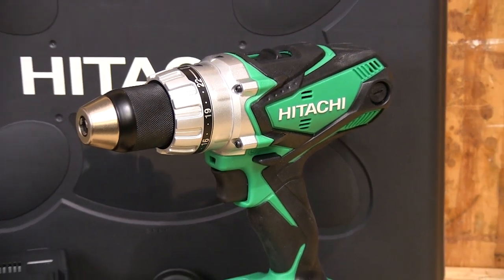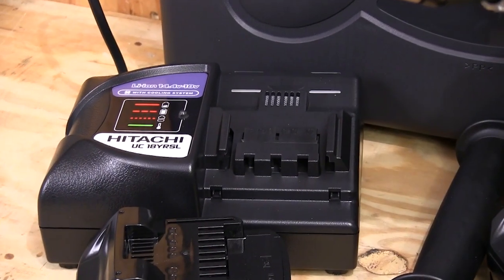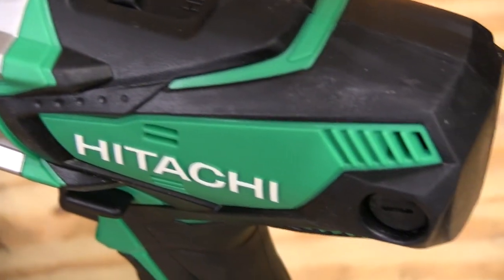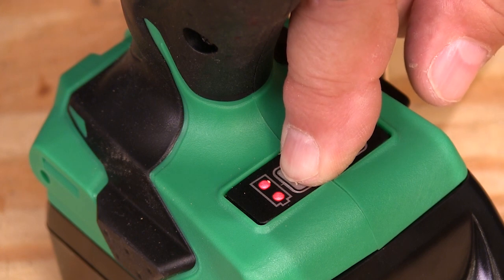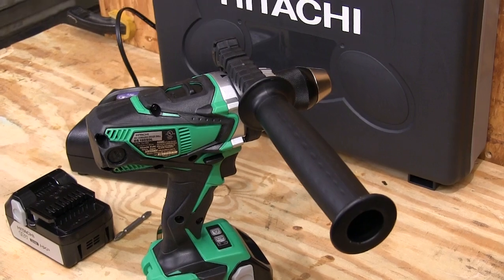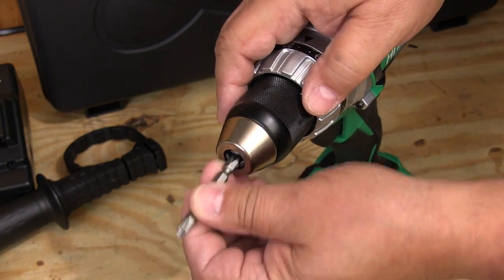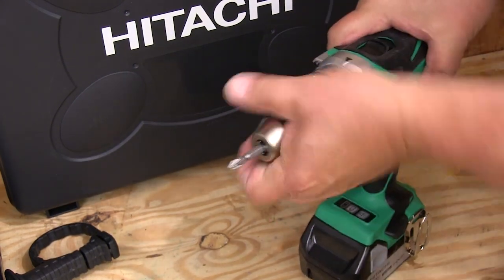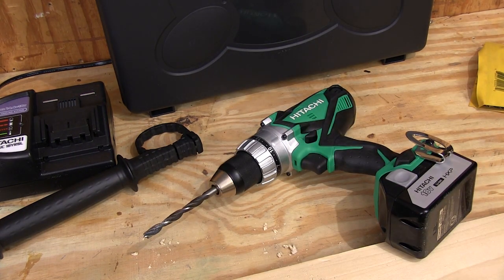Hitachi DS 18DSDL Cordless Drill Driver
The full review had lots of photos and details such as pricing.